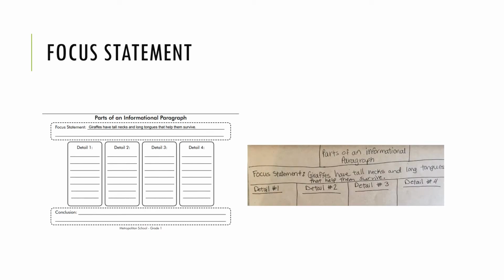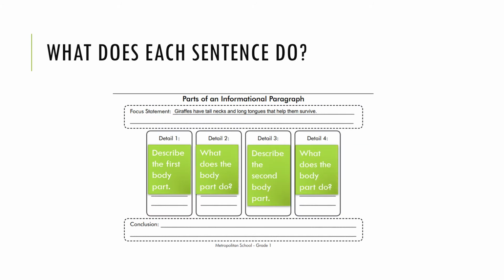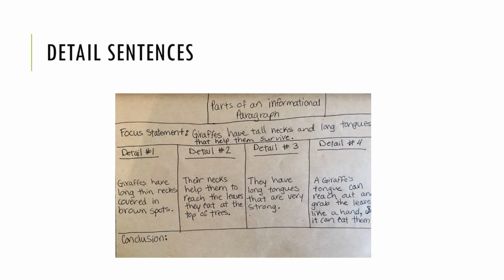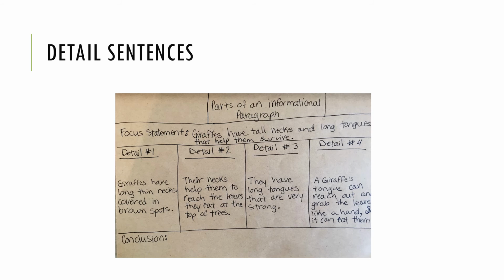Informational Writing Details